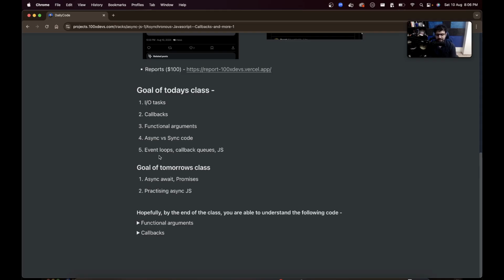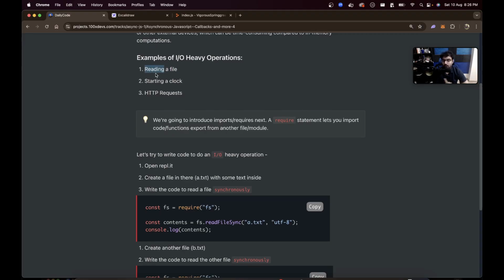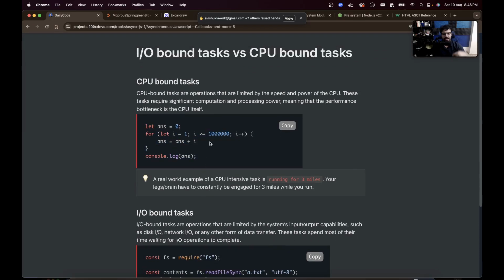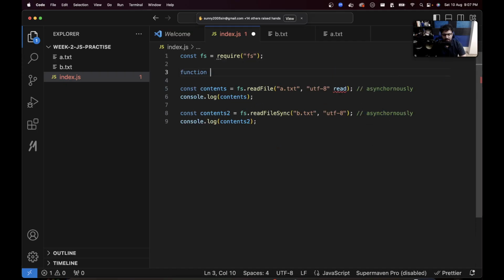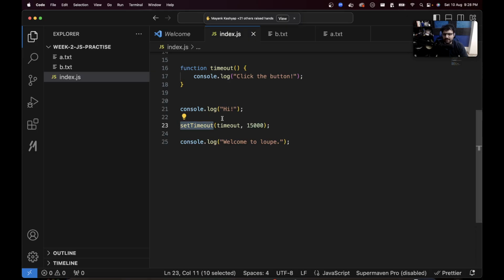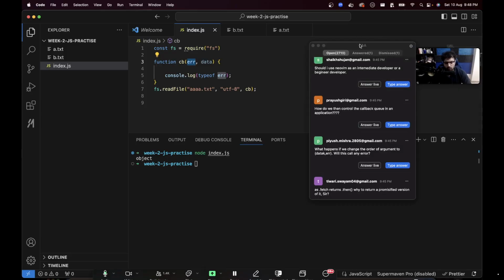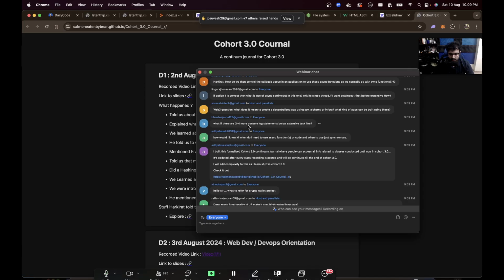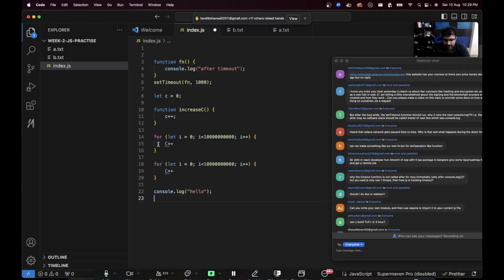Week2.1 Async Js